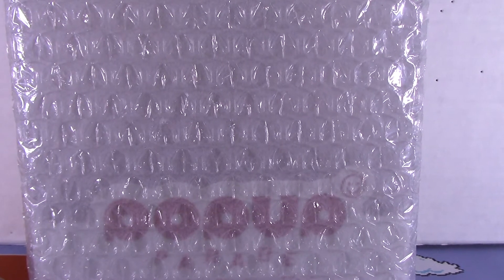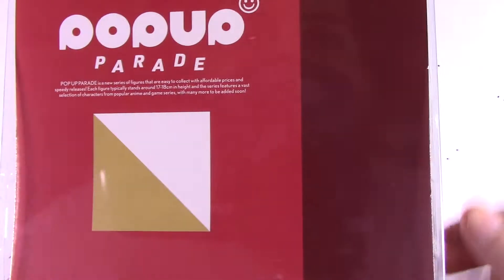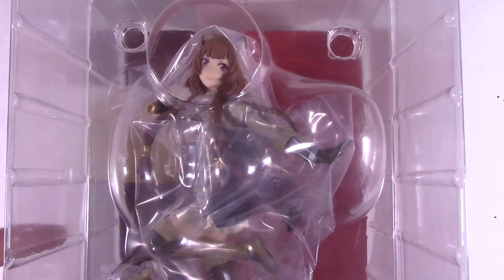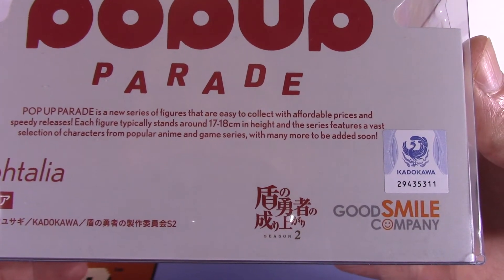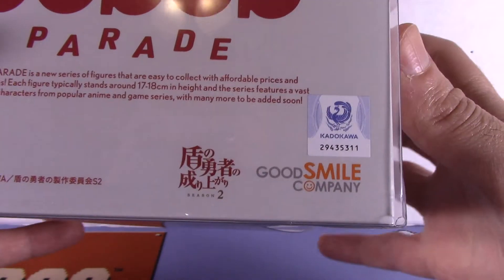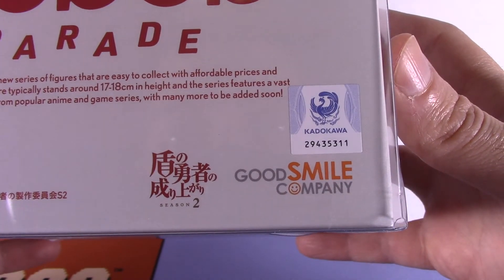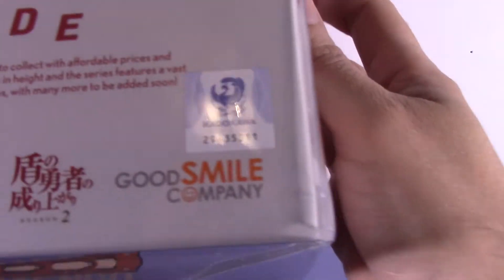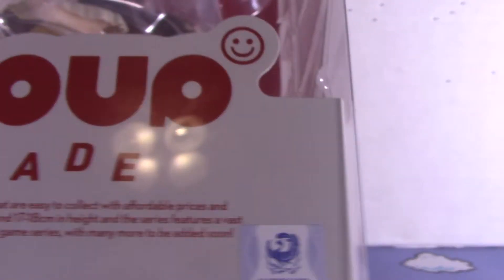Unboxing Raphtalia POP UP PARADE Figure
This is an adorable POP UP PARADE figure of Rapthaplia from the awesome isekai anime The Rising of the Shield Hero. Produced by Good Smile Company.

"Pop Up Parade" is a series of figures which are affordable and have a short release date. Raphtalia in her iconic outfit is the latest figure from this line and she looks amazing with all the details in her costume and hair. A great new figure that's easy to collect!